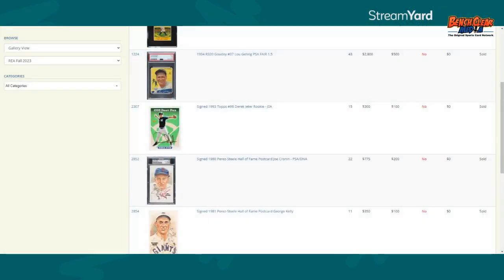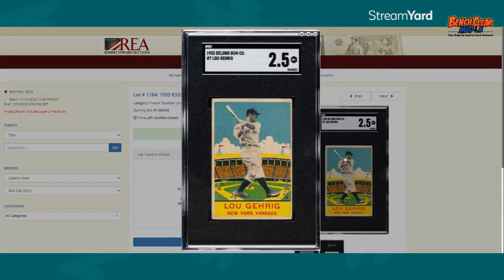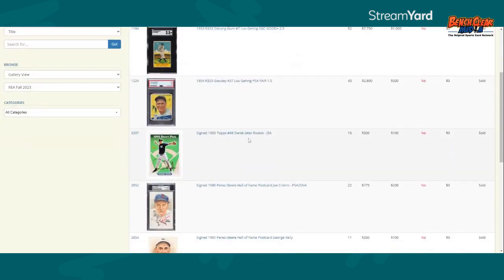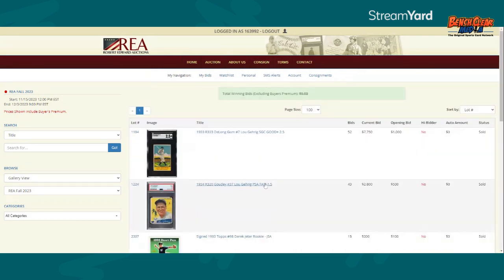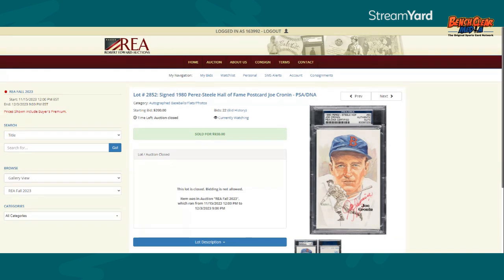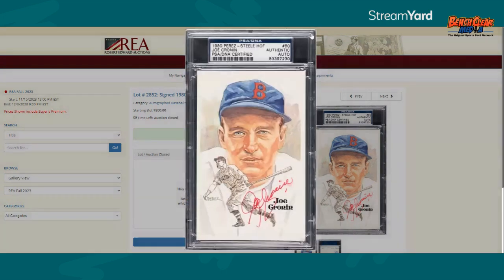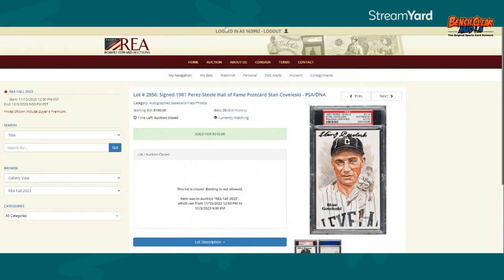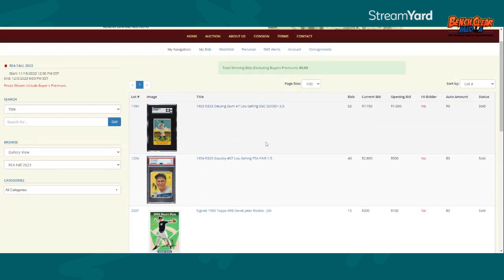What Did I Win in the REA Auction??